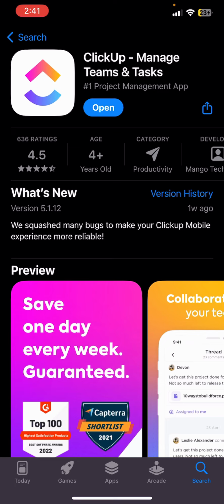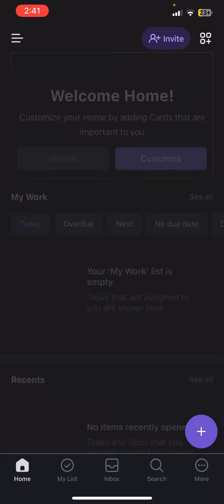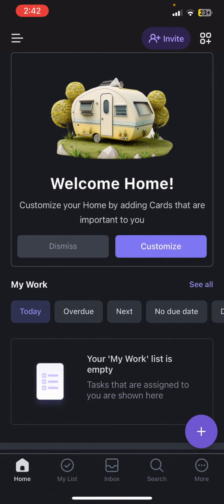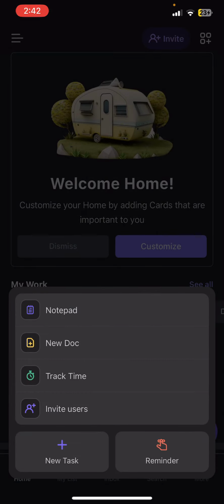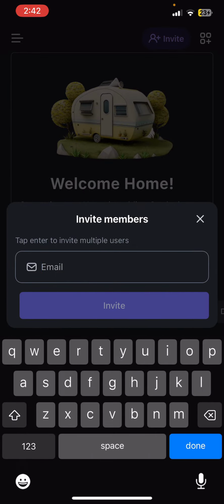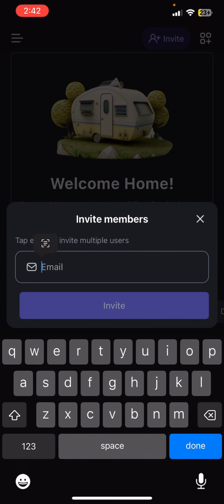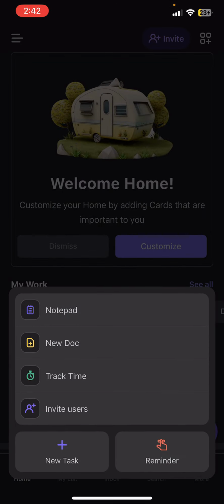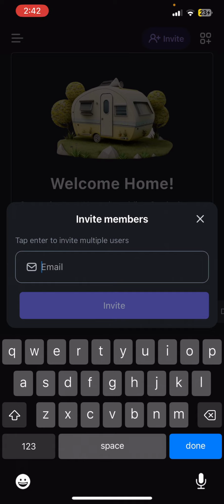How to Invite Someone in ClickUp 2024?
Expand your team collaboration by learning how to invite someone in ClickUp! In our detailed guide, 'How to Invite Someone in ClickUp,' we'll show you the steps to add new members to your workspace. With clear instructions and expert advice, you'll be able to quickly and easily invite colleagues, clients, or collaborators. Whether you're managing a small team or a large project, this guide is your go-to resource. Join us as we break down the process and provide valuable tips. Don't wait – start inviting team members to ClickUp today!